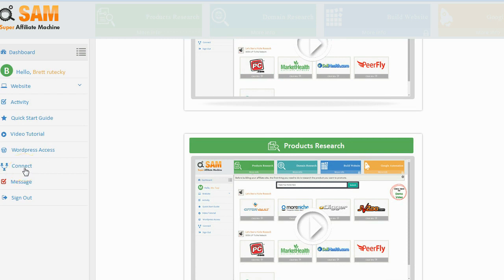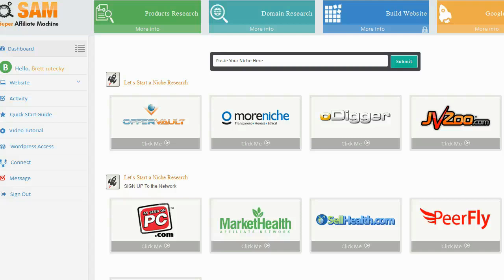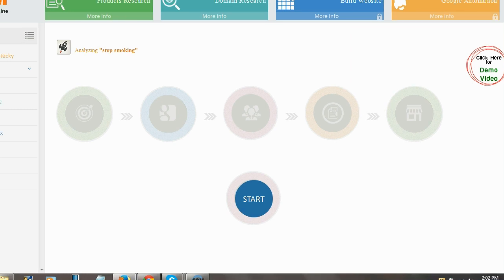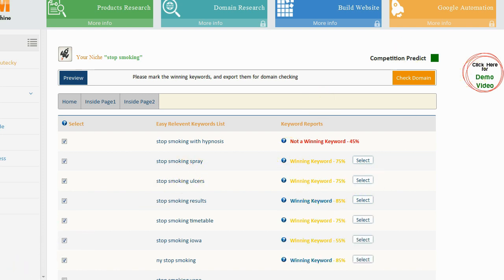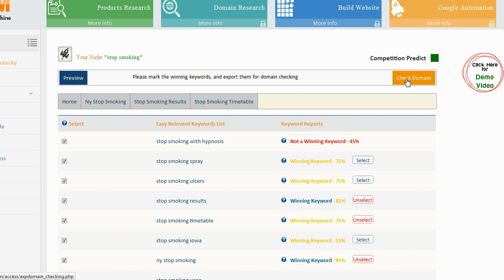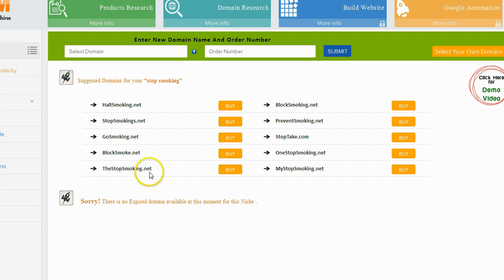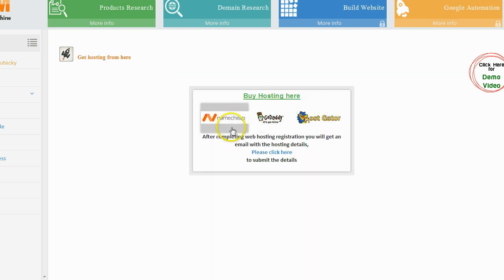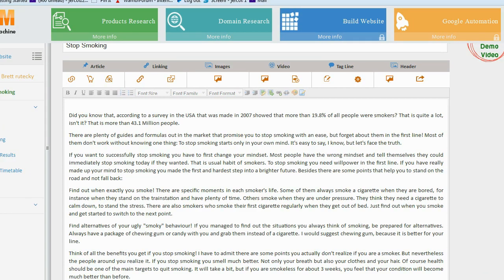Super Affiliate Machine full review and demo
In this video Brett Rutecky is taking an in depth look at the new Super Affiliate Machine software (SAM). This software is designed to let anyone, even the complete newbie or technically challenged create niche websites quick and easy.

Find out more about Super Affiliate Machine on Bretts personal blog